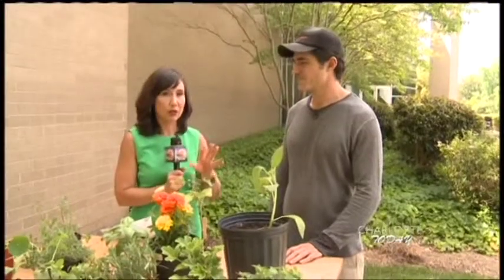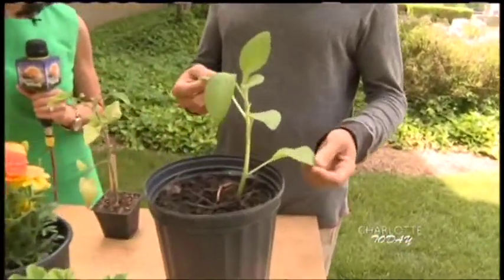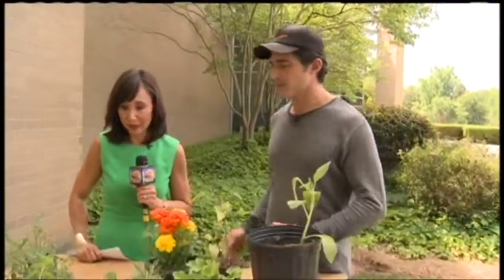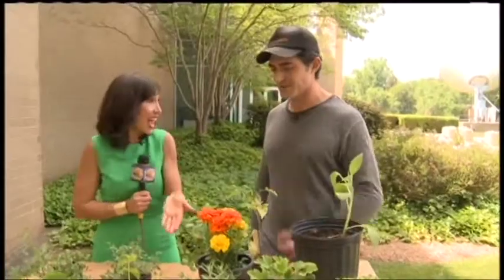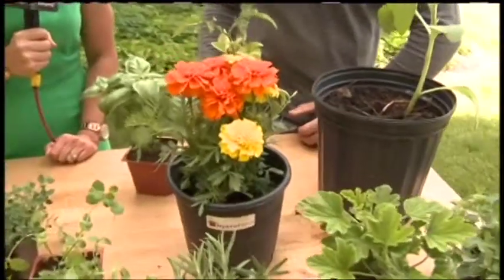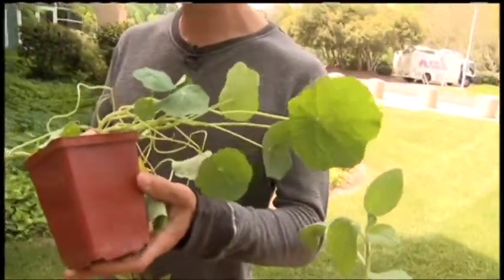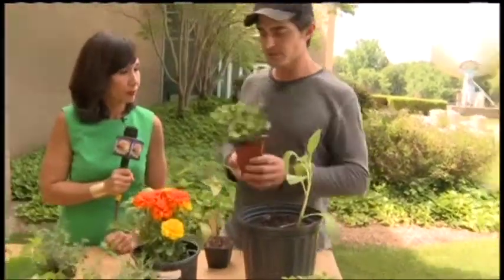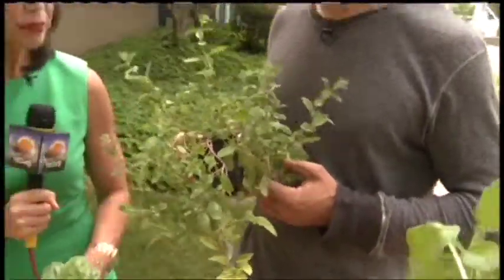What Is Companion Planting?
Protect your tomatoes, kale, cabbages; ward off pests and attract pollinating insects with companion plants. Matt Kokenes, founder of Microfarm Organic Gardens, walks you through companion plants and planting on Charlotte Today.